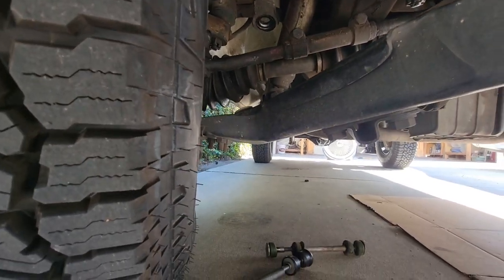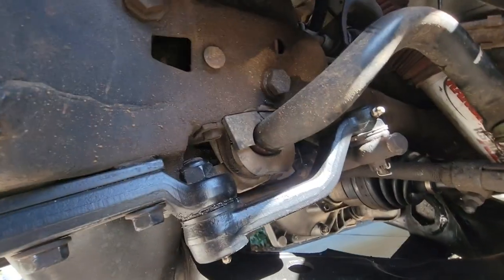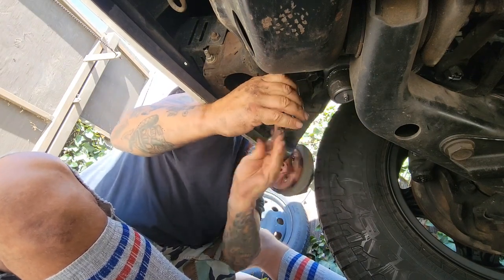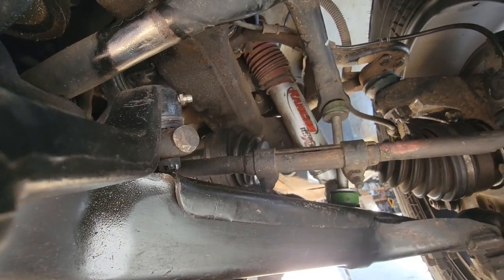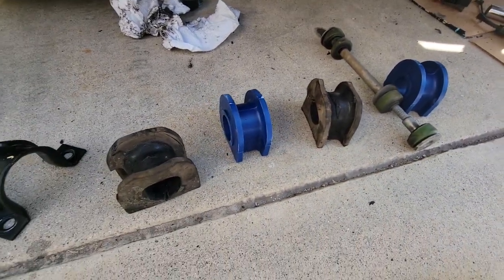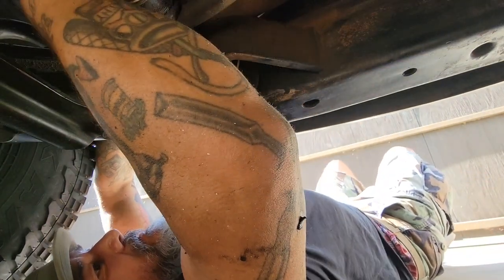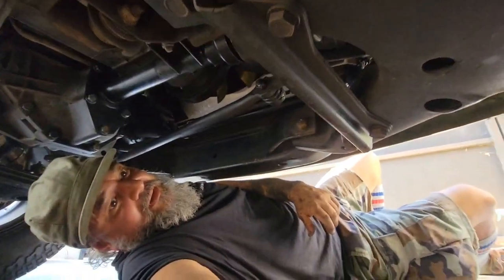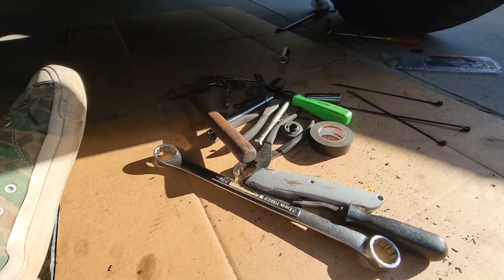How To Replace Sway Bar Links & Bushings - 2004 AWD (now 4x4) Astro Van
I was already  dirty so why not...